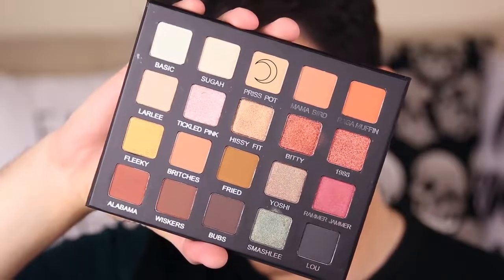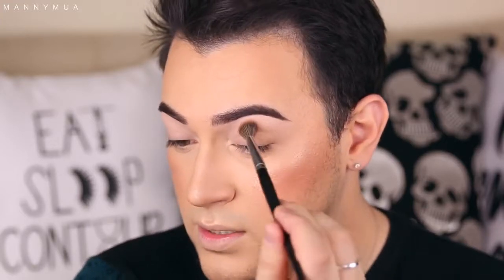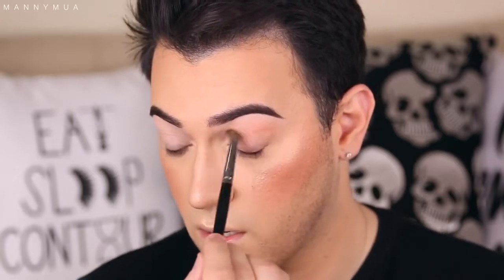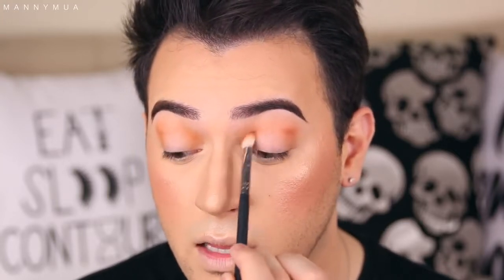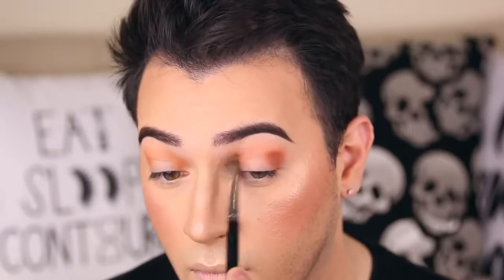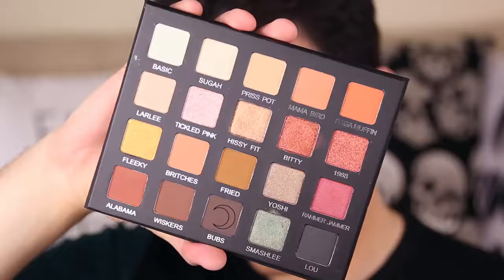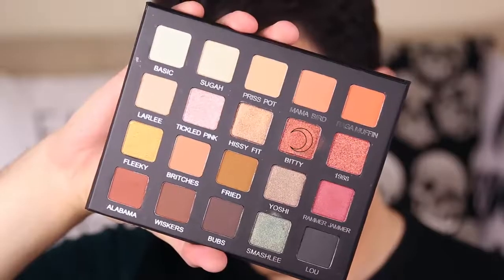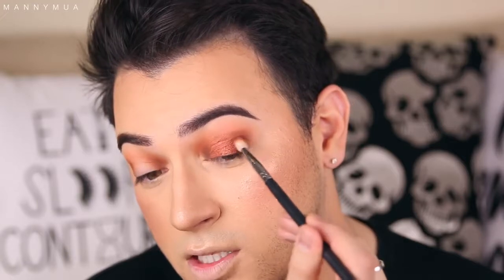Makeup Collection - GET READY WITH ME | Laura Lee x Violet Voss Palette | MannyMua